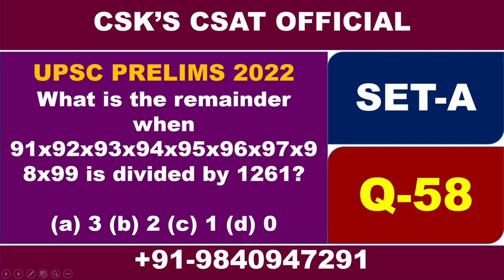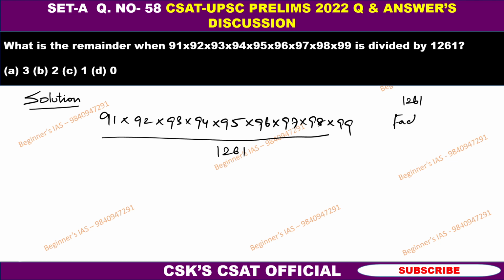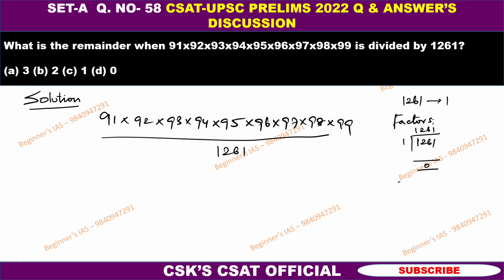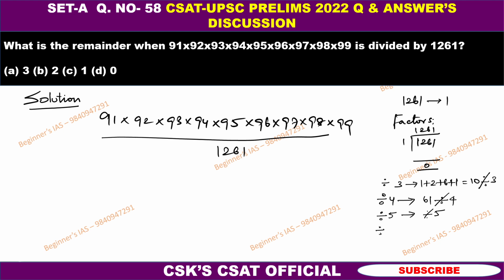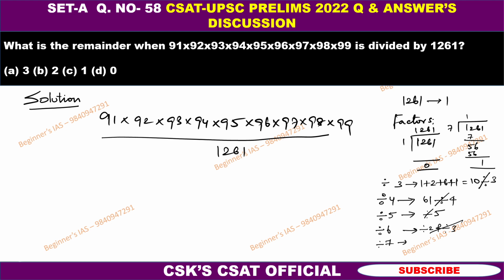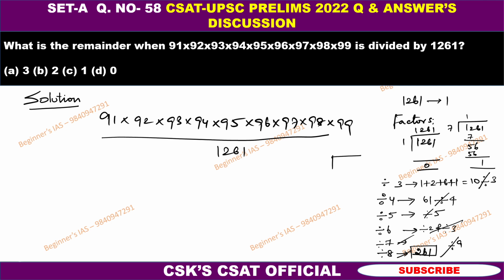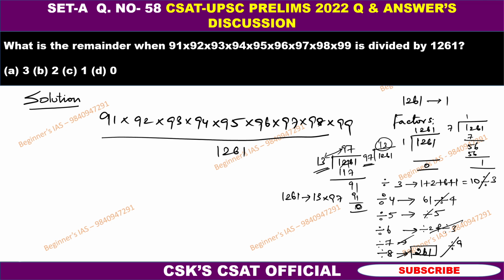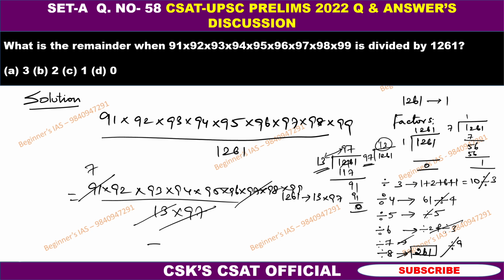What is the remainder when 91x92x93x94x95x96x97x98x99 is divided by 1261?